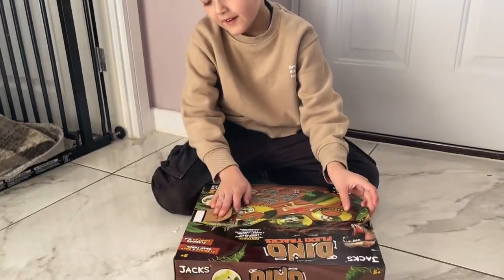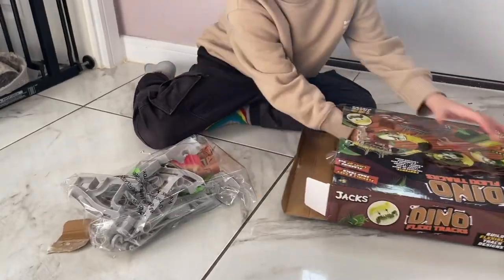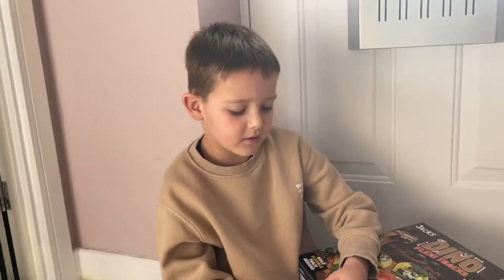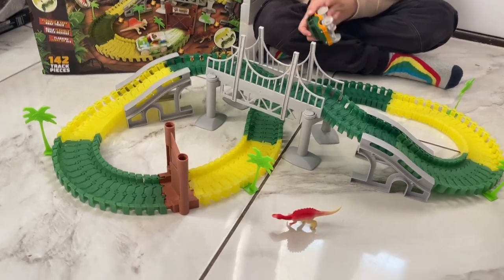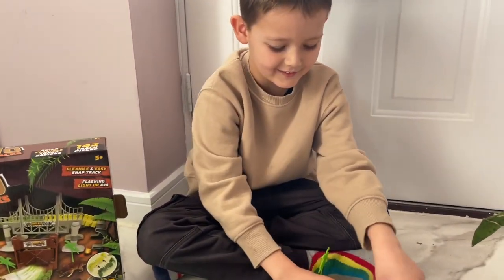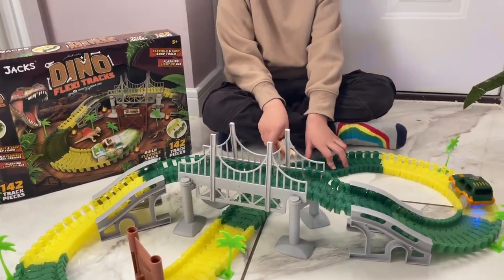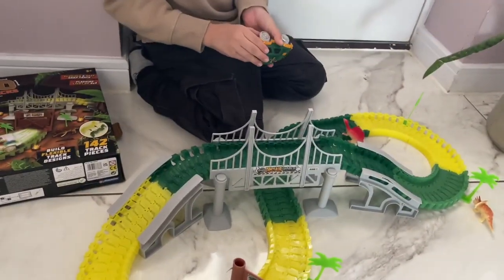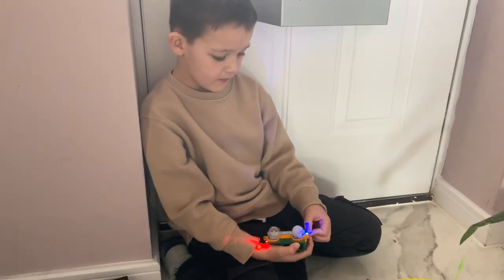Jacks Dino Flexi Tracks Toy Build with Arlo Johnson - The Johnson Family UK - Kids Toy Review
Arlo was given this cool Jacks Dino Flexi Tracks toy from our friends when we visited.
He wanted to build it up and see how cool it was and if it was as good as it looked on the box.

Watch and see if this is a car tracks toy worth buying.

Please like a SUB us guys